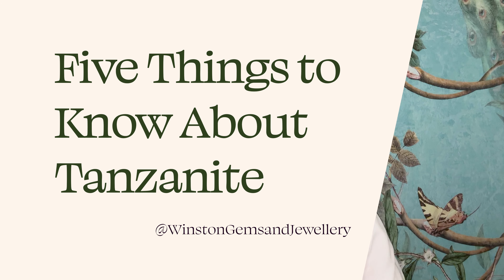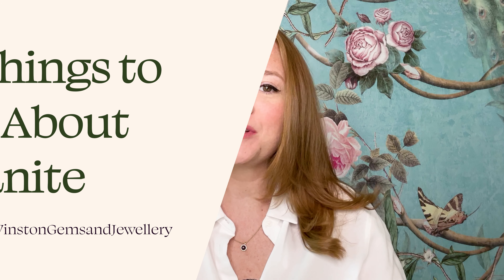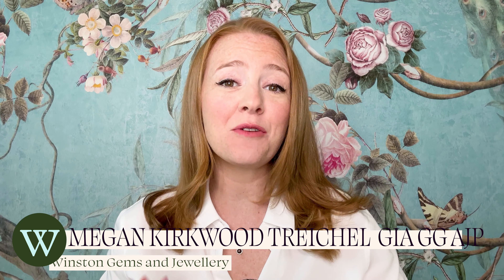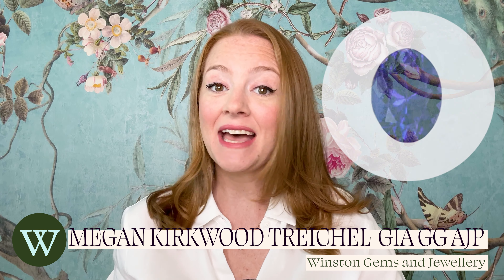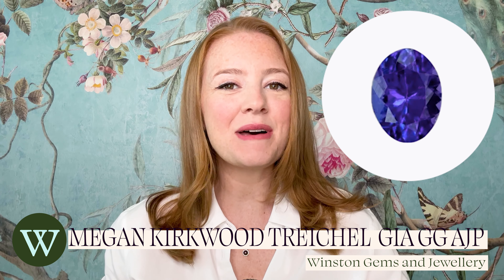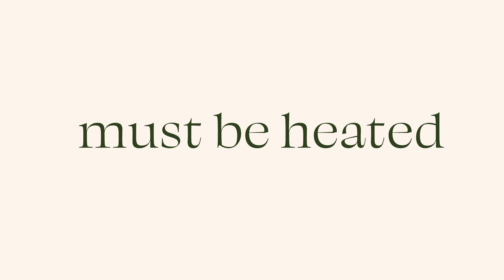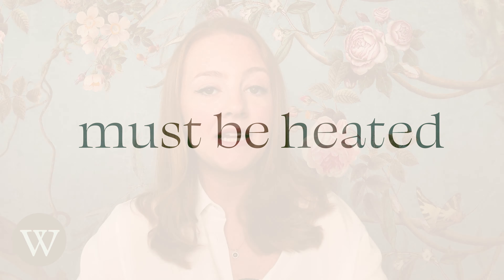Tanzanite: One of the Rarest Gemstones in the World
What You'll Learn in this Video:

What are tanzanite gemstones?
What is the rarest gemstone in the world?
What are the world's rarest gems?
Where is tanzanite mined?
Can you wear tanzanite in an engagement ring?
How to clean tanzanite jewellery
Are tanzanites heat treated?
What is zoisite?
How soft is tanzanite?
Are tanzanites pleochroic?
What is pleochroism?
Which colours are tanzanites available in?
Which tanzanites are the most valuable and expensive?
What is the birthstone for December?